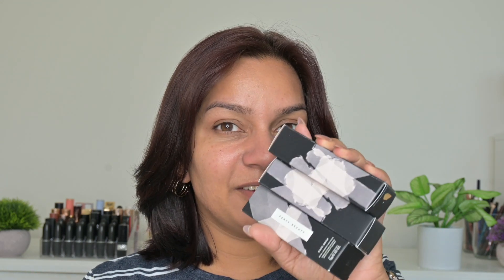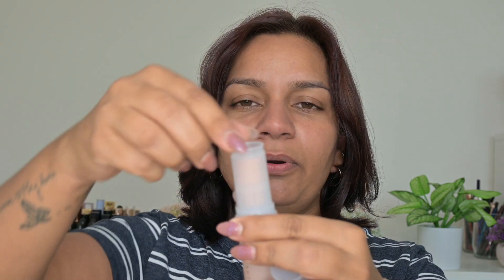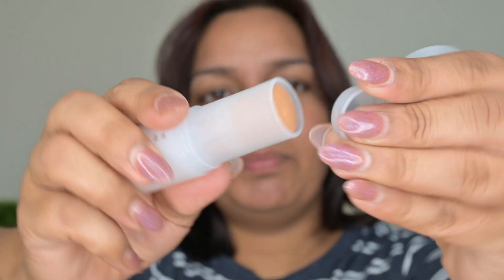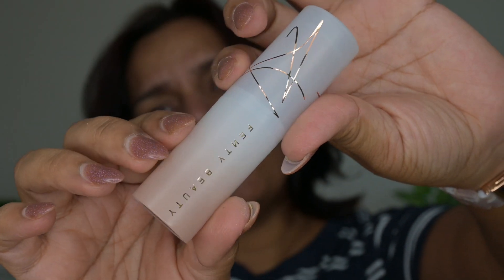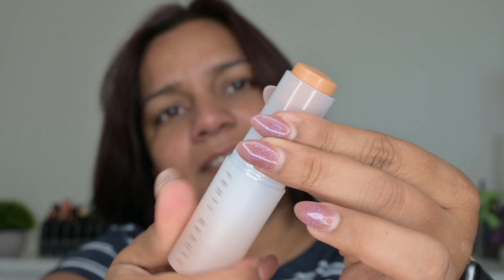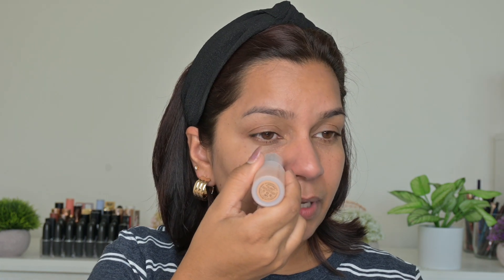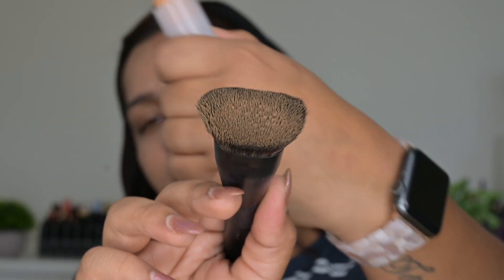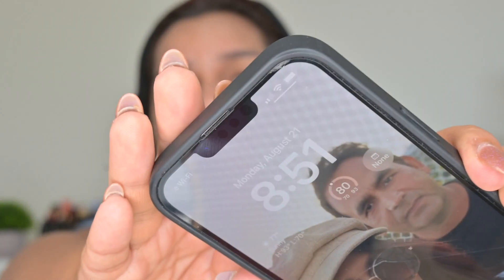**NEW FENTY BEAUTY EAZE DROP STICK BLUR + SMOOTH TINT STICK FOUNDATION